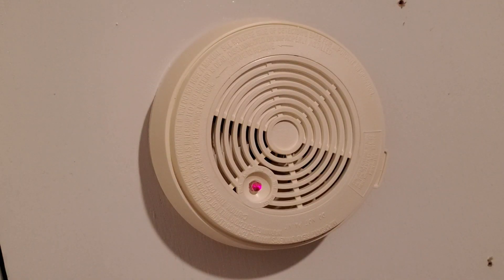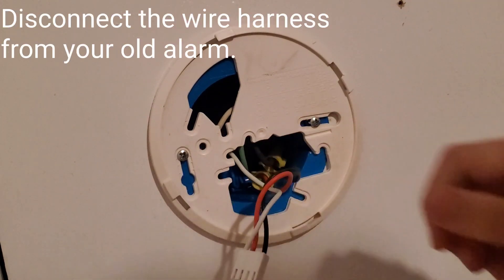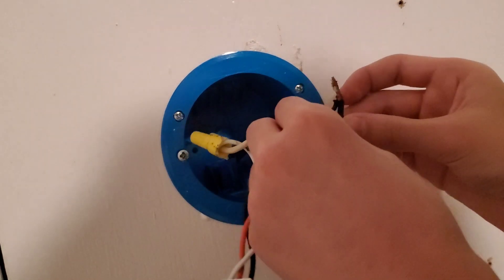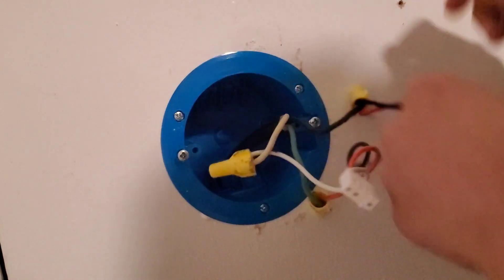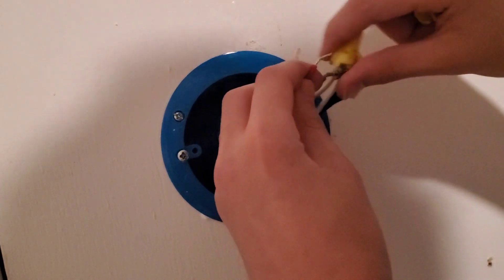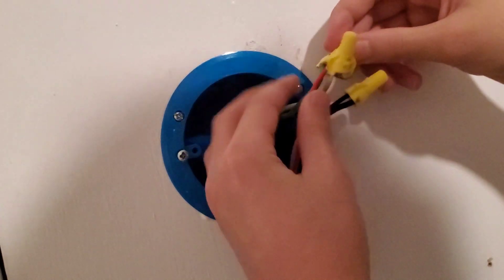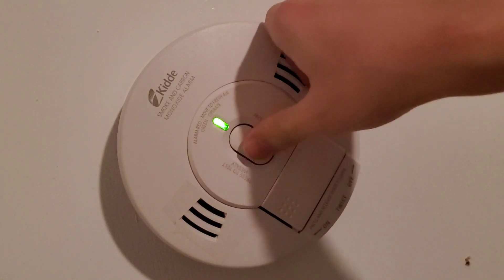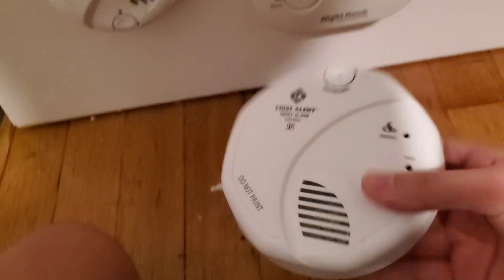How to Replace your Hardwired Smoke Alarm in 2 ways | Photoelectric Elevators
Video overview on how to replace a hardwired smoke alarm in 2 different ways.

Option 1: Changing the wire harness entirely.
Option 2: Getting a smoke alarm adapter and connect it.

0:00 - Intro / Requirements
0:22 - Option 1 | Changing wire harness
4:37 - Option 2 | Smoke Alarm Adapter
6:19 - Testing your Alarm
6:59 - Outro